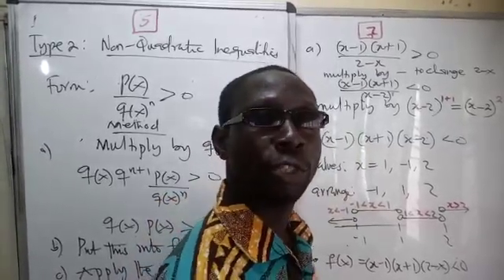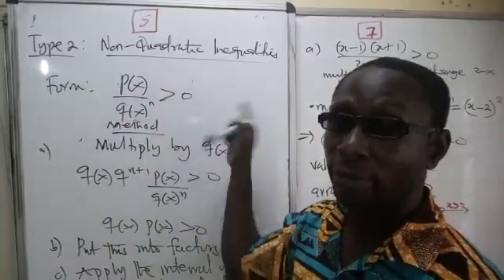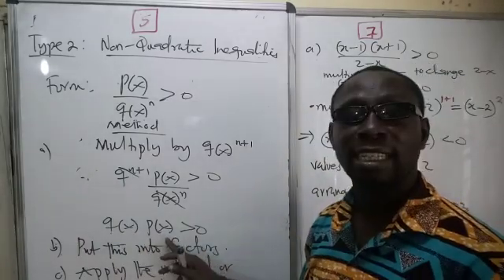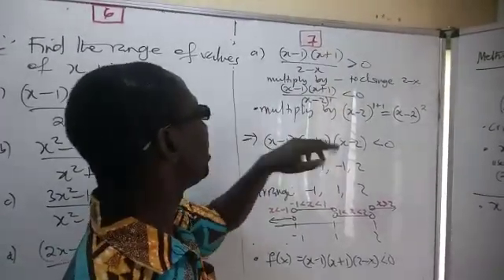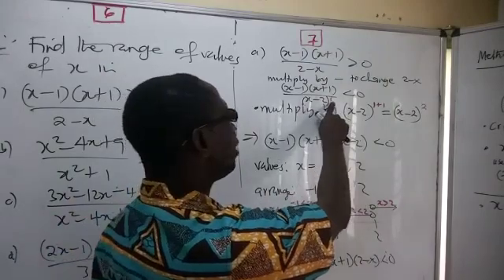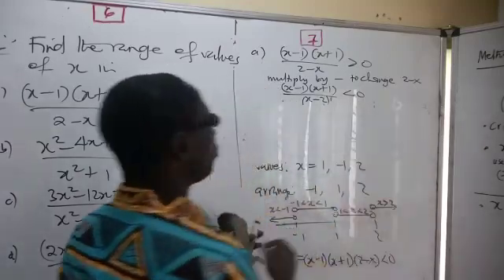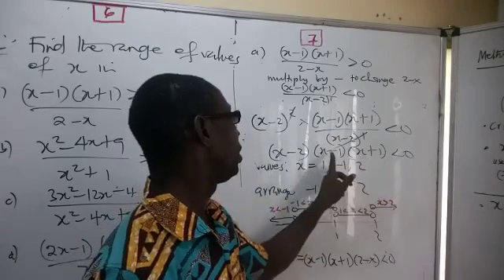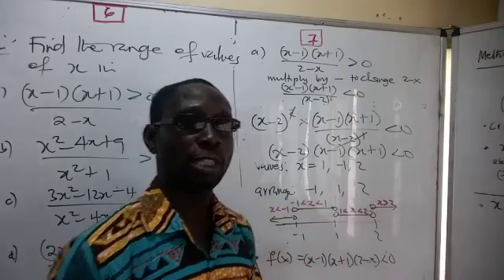Non Quadratic inequalities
easy access to maths problems and their solution